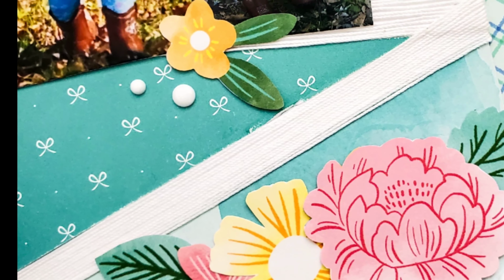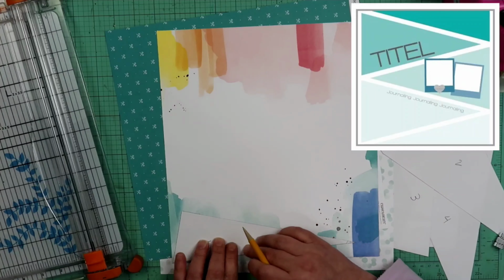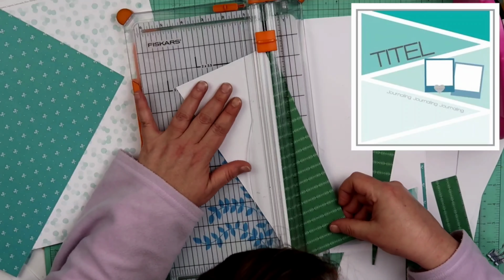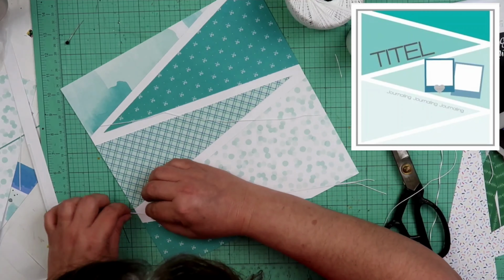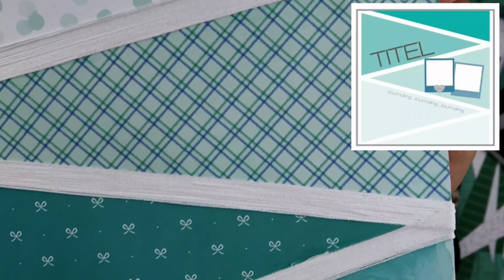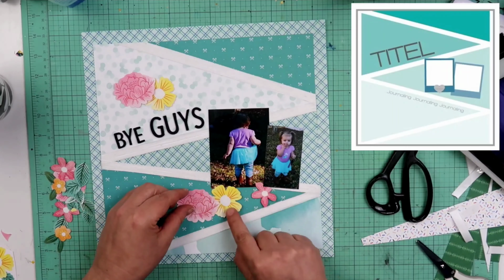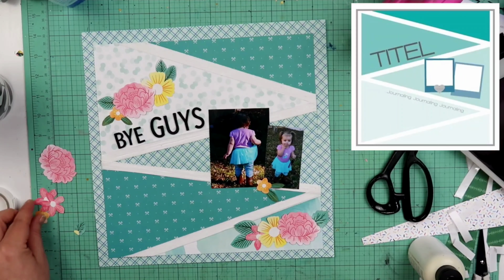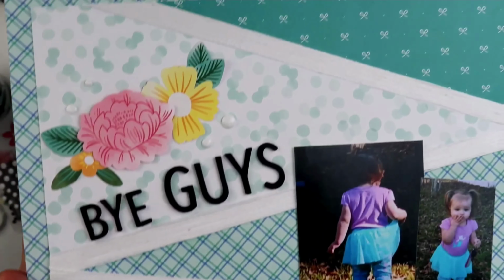SCRAPBOOK LAYOUT PROCESS // BYE GUYS